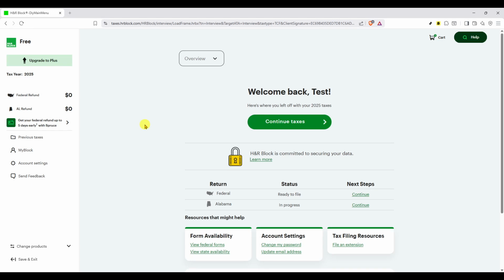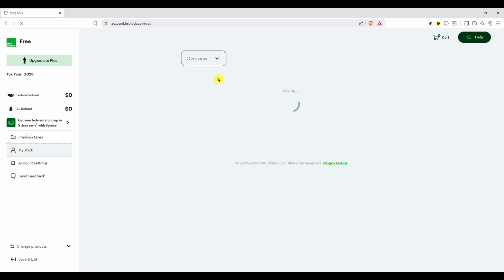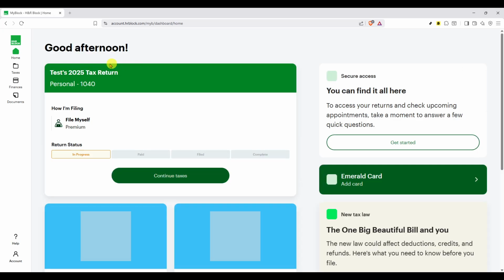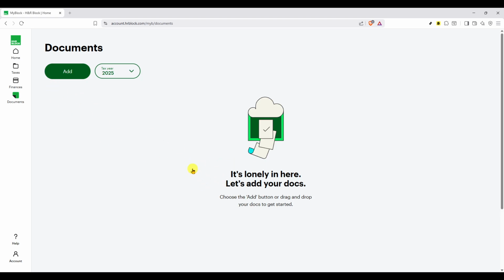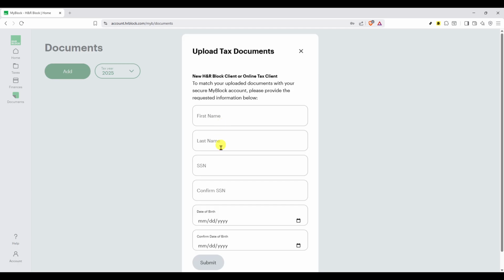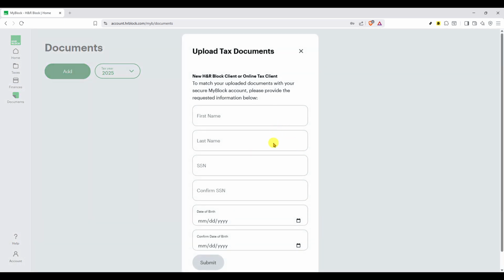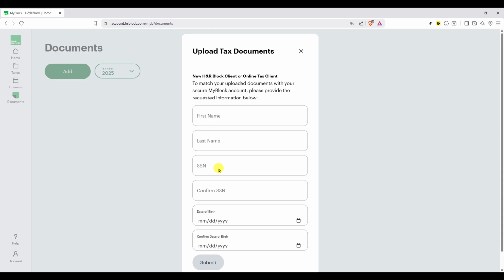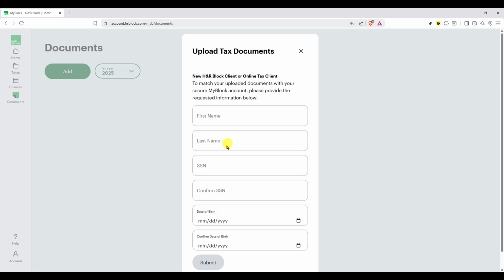How To Upload Tax Documents To H&R Block (2026) (Best Method)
If you want to learn how to upload tax documents to H&R Block, this video will guide you step by step in a simple and beginner-friendly way. You’ll learn how to submit tax documents H&R Block and upload W2, 1099, or other forms easily.

We’ll show you how to use H&R Block online filing and tax software upload features, follow the H&R Block tax document guide, and complete document submission without any confusion. This tutorial also explains H&R Block tax records upload and H&R Block online tax tutorial tips.

By the end, you’ll know exactly how to upload tax documents H&R Block, handle your tax forms, and use H&R Block tax prep tools confidently. This H&R Block online filing 2026 guide makes managing tax documents simple and stress-free.